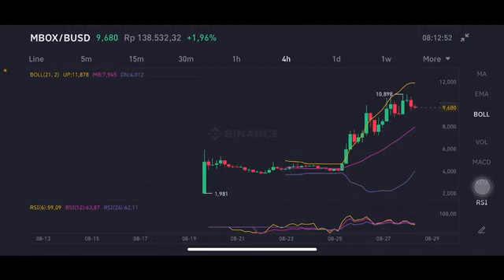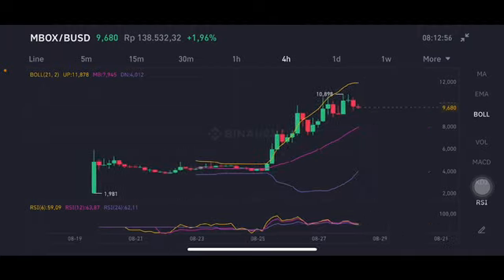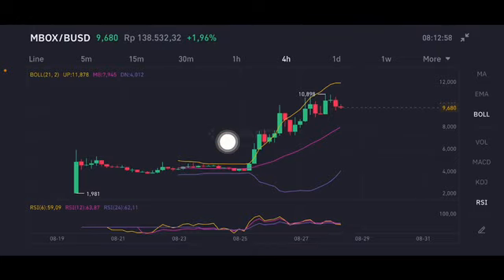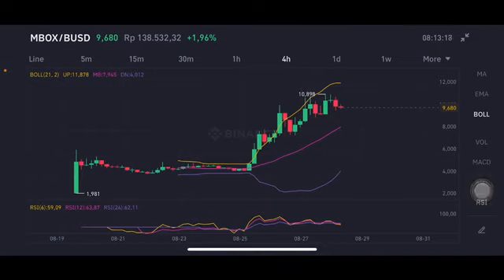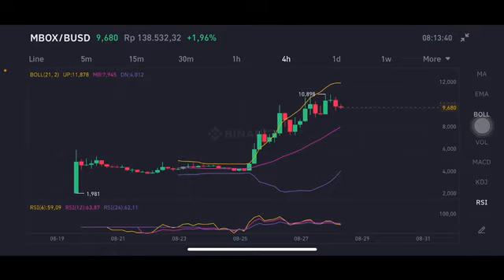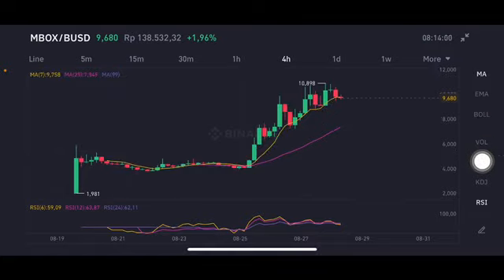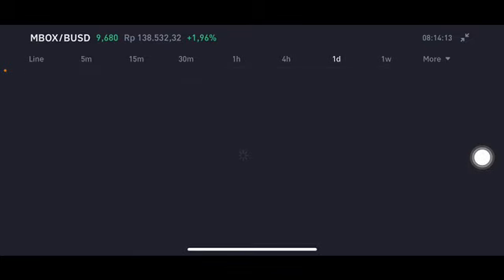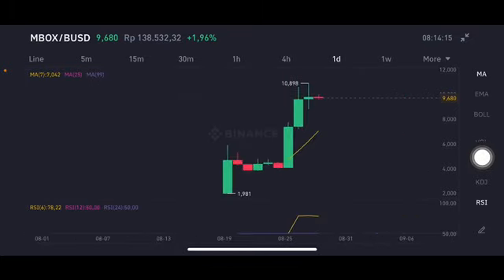MBOX PRICE PREDICTION | MBOX TOKEN | MBOX PRICE ANALYSIS | MBOX CRYPTO | MBOX COIN